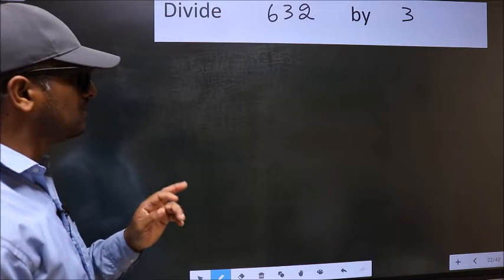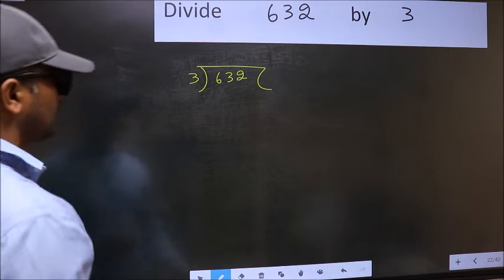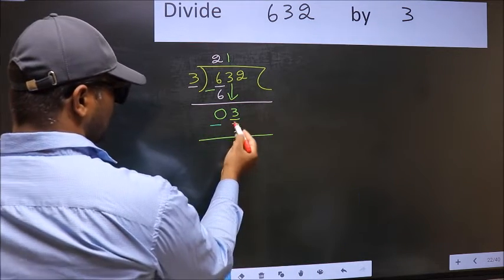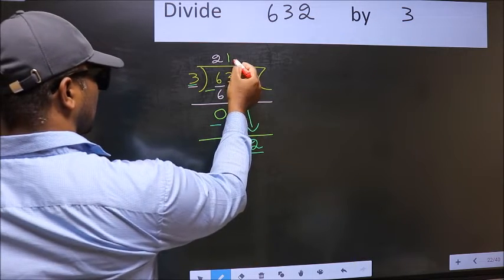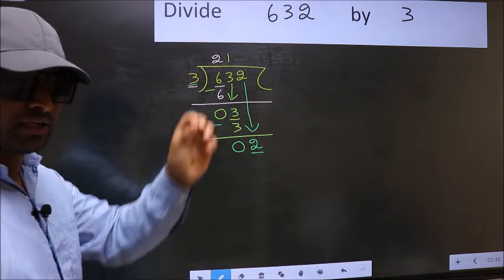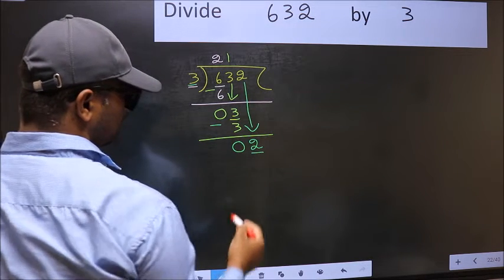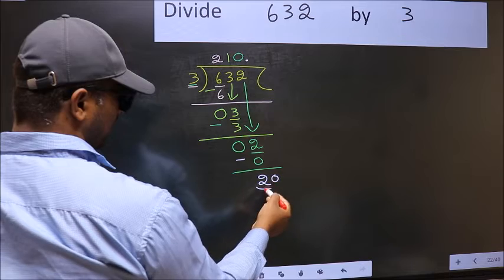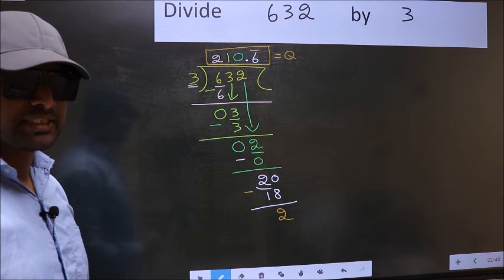Divide 632 by 3 Most common mistake while dividing